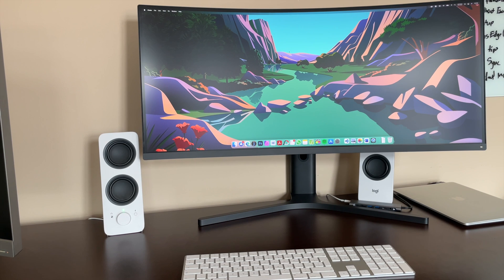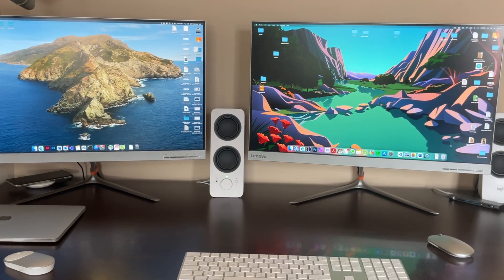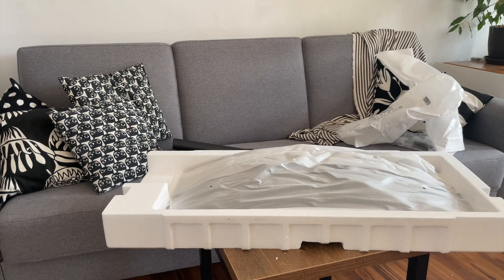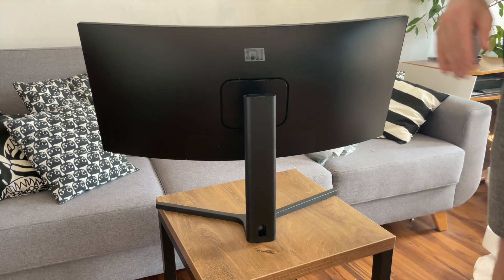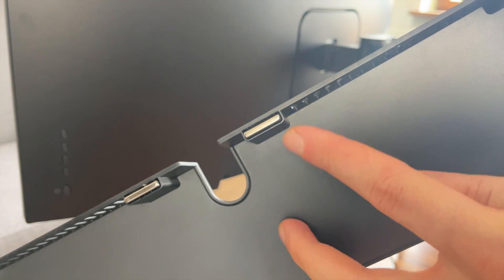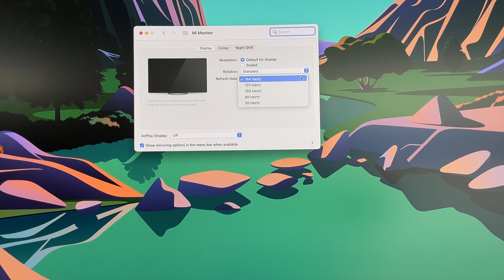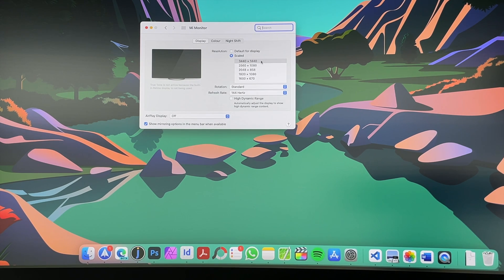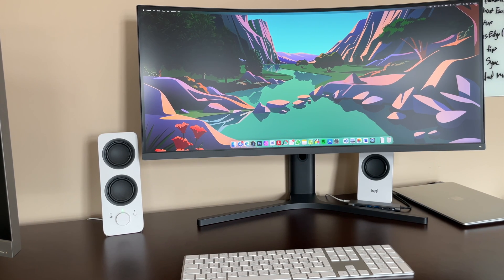Best Ultrawide Monitor for M1 Mac? Xiaomi Mi Curved Gaming Monitor for MacBook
This is a short unboxing and review of Xiaomi Mi Curved Gaming Monitor for M1 MacBook and Mac. A perfect ultrawide screen for M1 Mac. Great for MacBook Air, Macbook Pro and M1 Mac Mini.

I am using Big Sur 11.4

Displayport Cable 8K@60Hz, 4K@144Hz

Lenovo 34-Inch WQHD Curved Gaming Monitor

LG 29 Inch 21:9 UltraWide Full HD

Logitech Bluetooth Speakers (from the video):